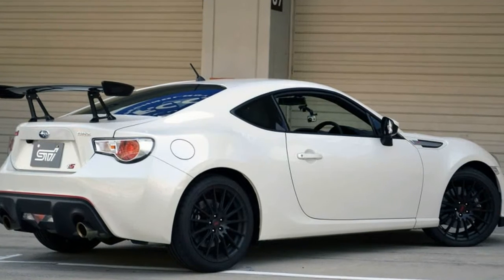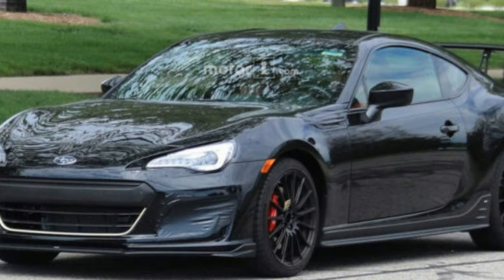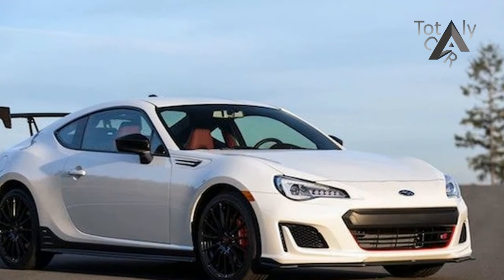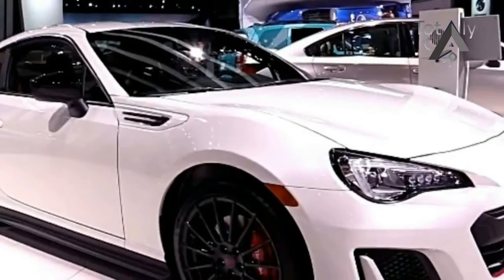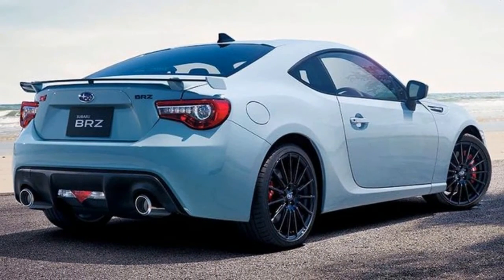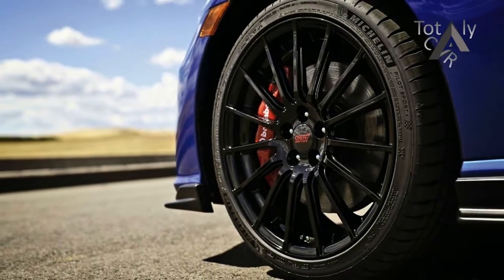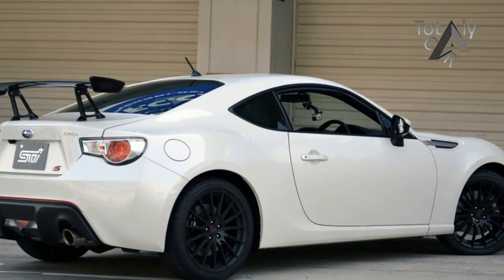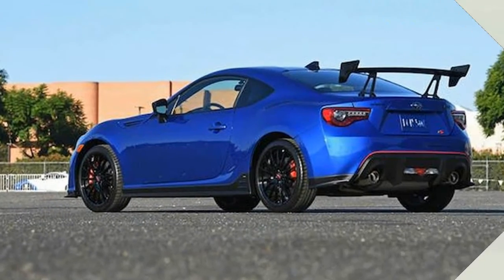WOW AMAZING !!!!2018 Subaru BRZ tS tuned by STI Exterior and Interior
WOW AMAZING !2018 Subaru BRZ tS tuned by STI Exterior and Interior - The Brembo brakes from the Performance package also make their way over to the loaded BRZ tS, with 12.8-inch discs up front and 12.4-inchers at the rear. They’re paired with STI springs that are 15 percent stiffer in the front and 3 percent stiffer out back. There’s a flexible strut-tower brace and a flexible lower front crossmember brace as well, both of which use ball joints (hence the “flexible” appellation) to limit NVH.

Popular Post !